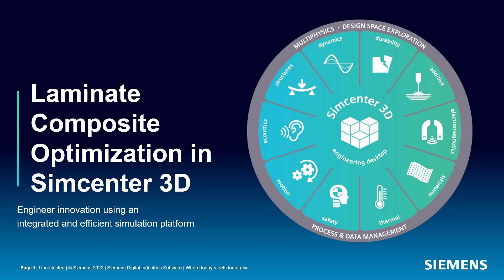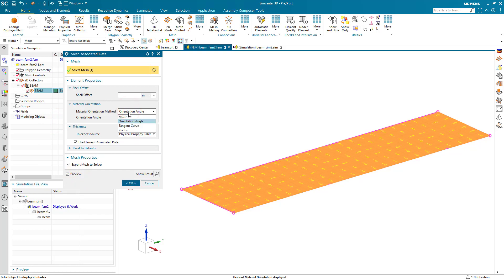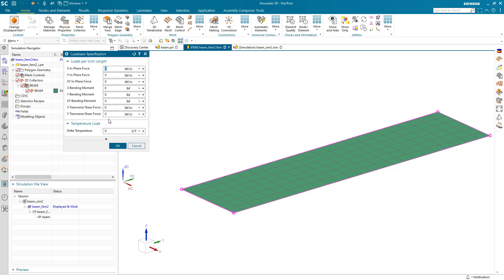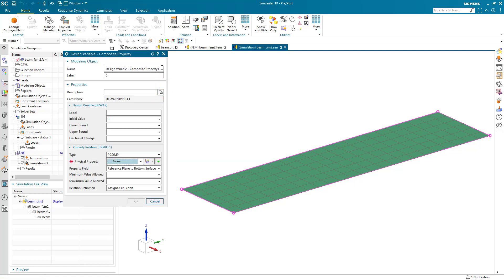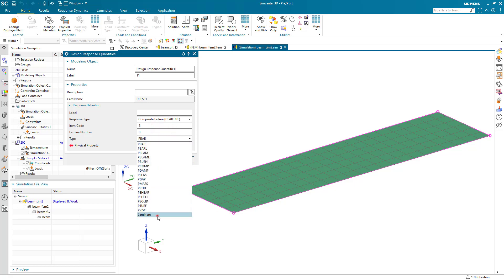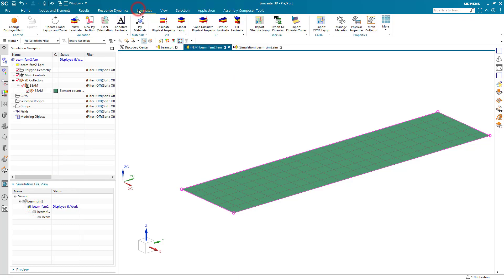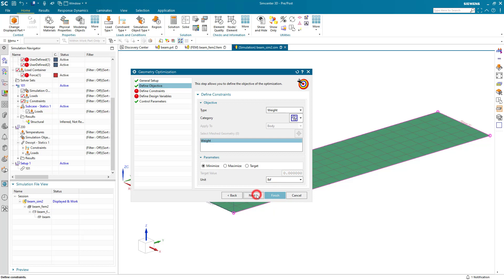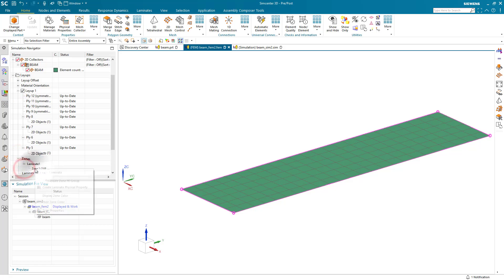Laminate Composite Optimization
There are several options for optimizing a laminate composite in Simcenter 3D.  We will look at three that have different strengths and capabilities.

0:00 Overview
1:53 Laminate Modeler Coupon Optimization
6:14 Nastran Solution 200
12:30 Geometry Optimization